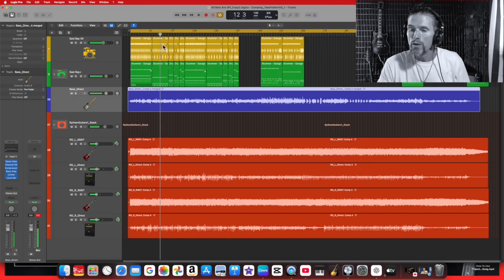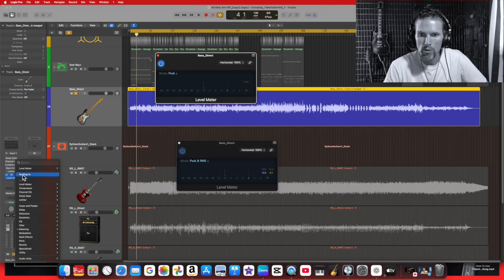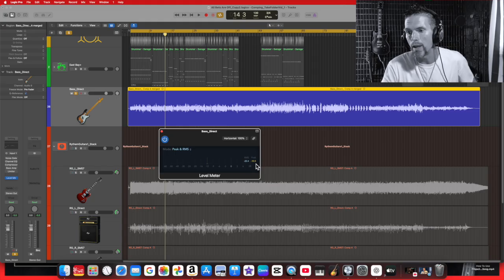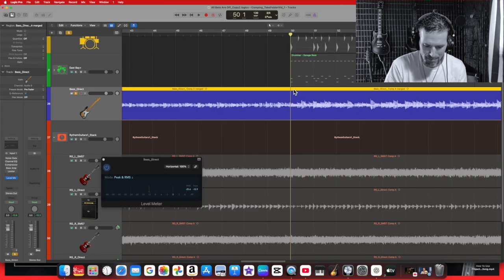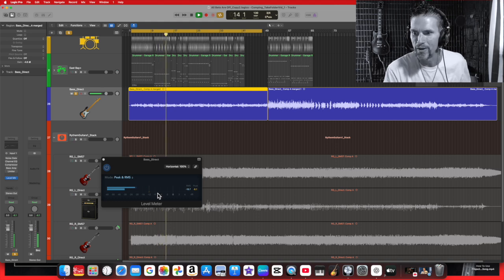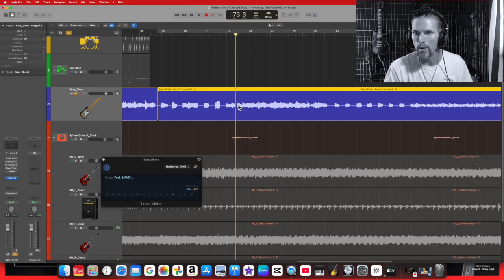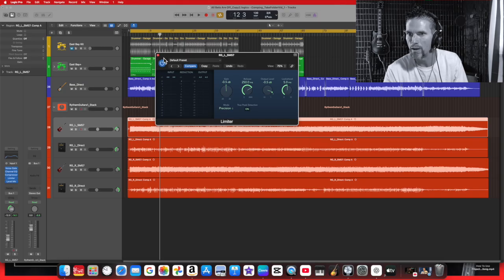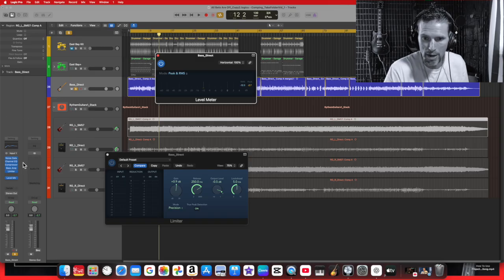Logic Pro: How To Use Clip Gain (Best Way To Boost Audio Before Plugins)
In this Logic Pro tutorial, I show you how to use Clip Gain—the cleanest and most accurate way to turn up or turn down parts of your audio before hitting your plugins.

Clip Gain lets you slice your audio, adjust the level of each part, and properly gain-stage the track so your compressors, EQ's, limiters, and other plugins work the way they’re supposed to.

In this video, you’ll learn:

• How to slice audio regions

• How to raise or lower the gain on each slice

• Why Clip Gain is better than using automation first

• How Clip Gain helps your plugins react correctly

• How to clean up vocals, guitar tracks, bass tracks, and more

If you want cleaner mixes and better plugin response, Clip Gain is the key.
Hope this helps — enjoy the tutorial!